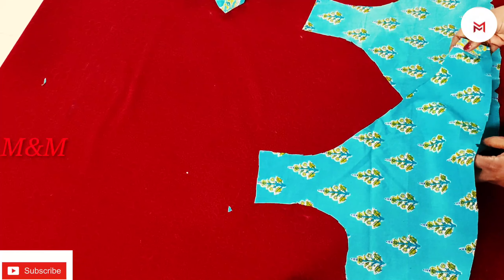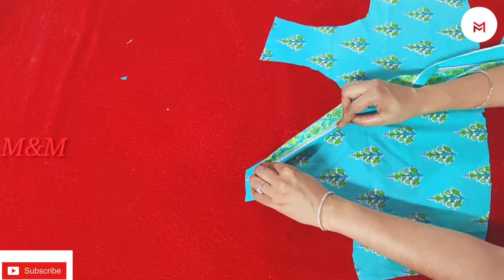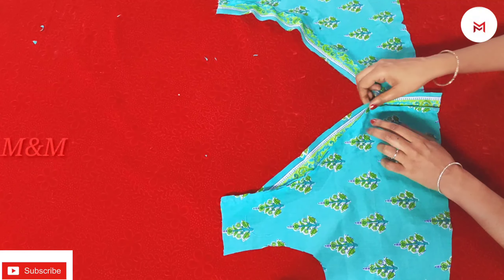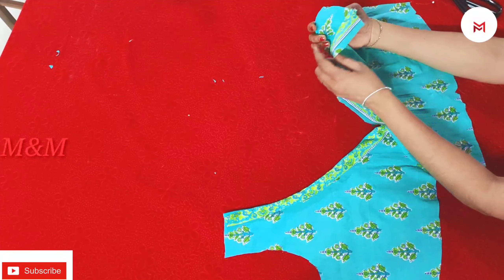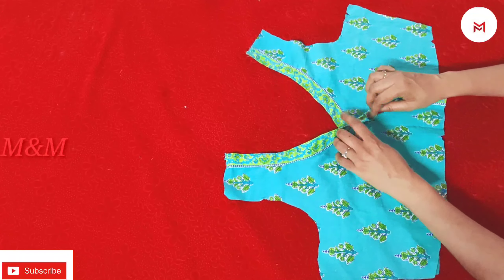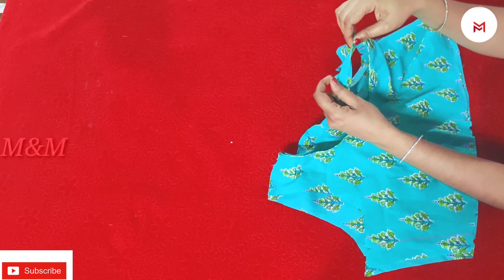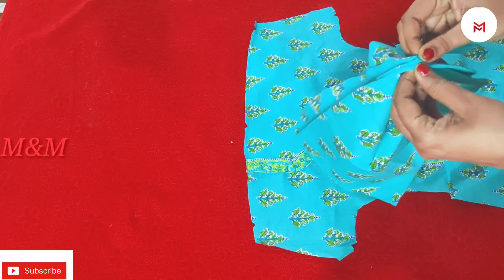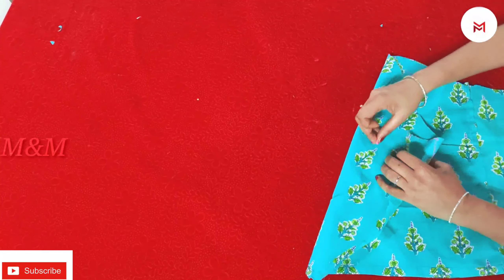Angrakha umbrella cut churidar /kurthy / designer kurthy stitching in malayalam part -2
Angrakha umbrella cut kurthy / Churidar stitching in malayalam part - 2

How to cut & stitch front & back square neck pleated nighty /maxi dress/meternity dress/ modern nighty in simple way

modern centre pleated nighty

| ©️ | copyright by mix & make with shess